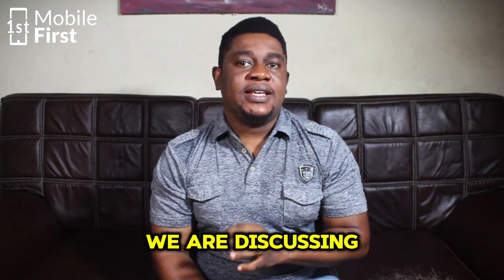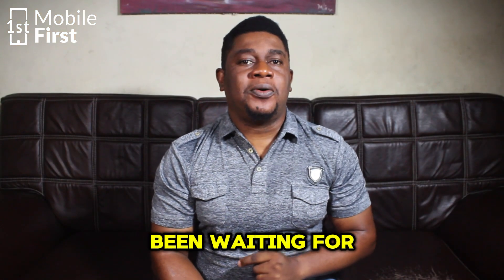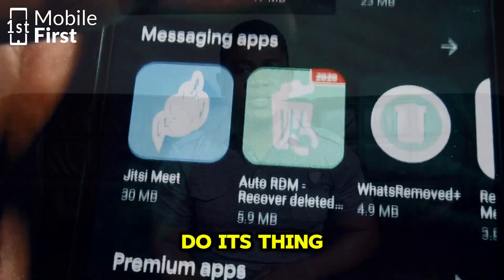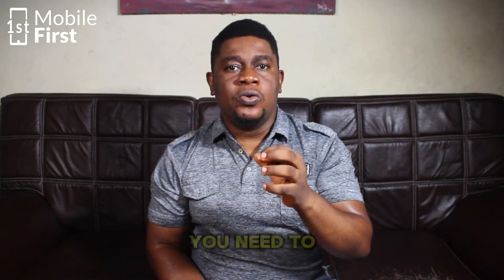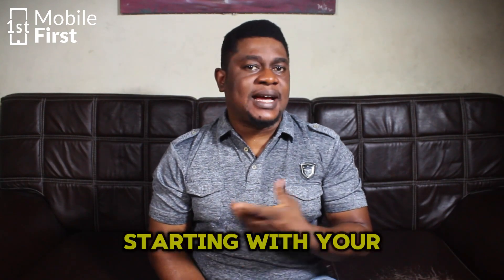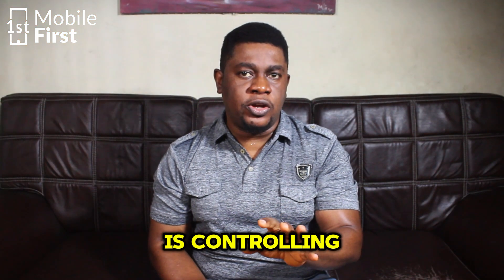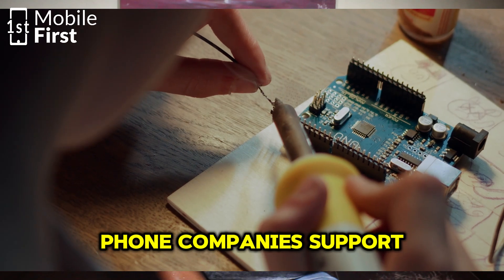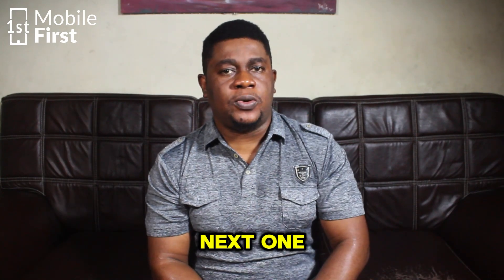How to STOP Anyone Controlling Your Phone REMOTELY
Are you worried about someone taking control of your phone remotely? In this video, we’ll break down exactly how hackers can sneak into your device and, more importantly, how you can stop them in their tracks! From setting up strong passwords and using two-factor authentication to spotting sketchy Wi-Fi networks and recognizing signs of malware, we’ve got you covered with practical tips to keep your phone secure. Plus, we’ll share what to do if your phone’s already been compromised. Don’t miss these essential tips to protect your privacy and stay one step ahead of cyber threats!